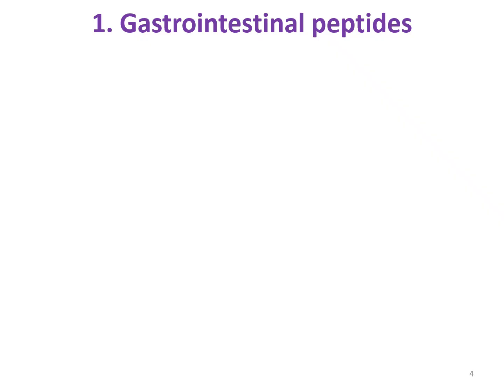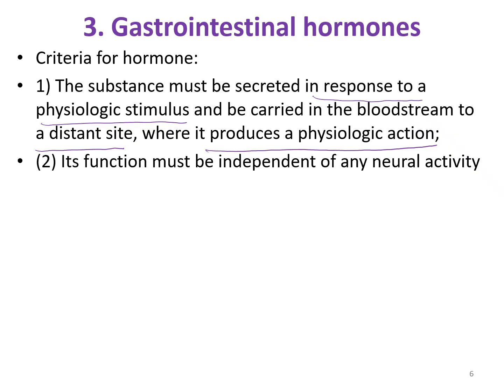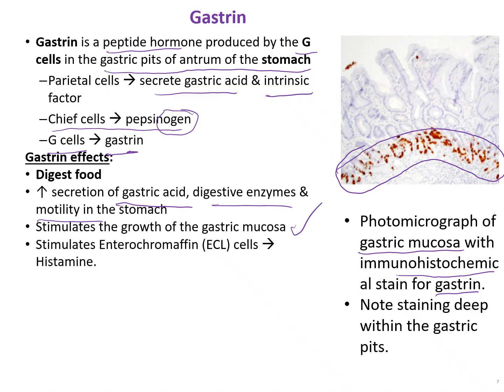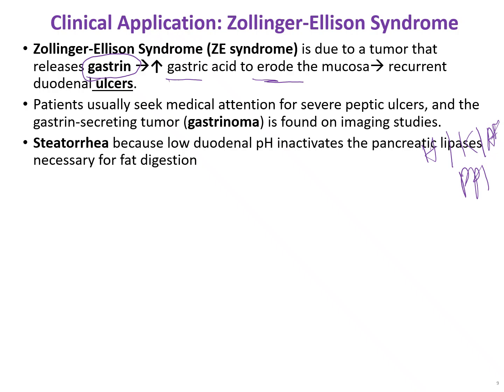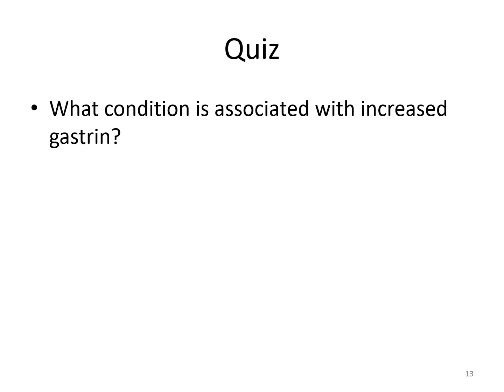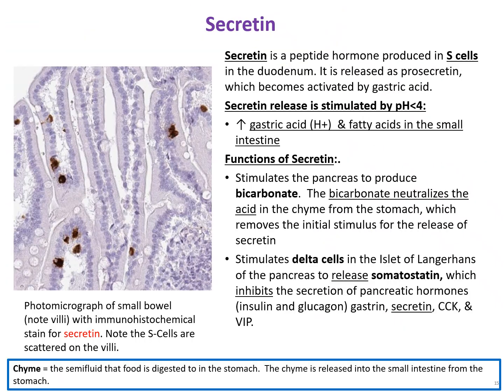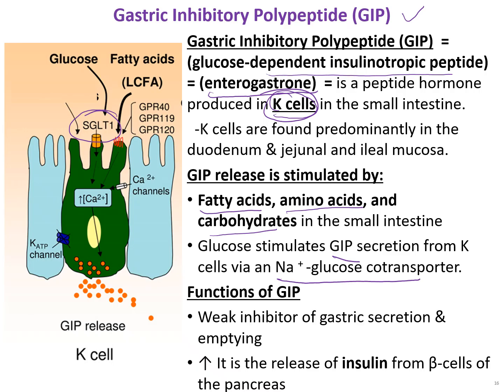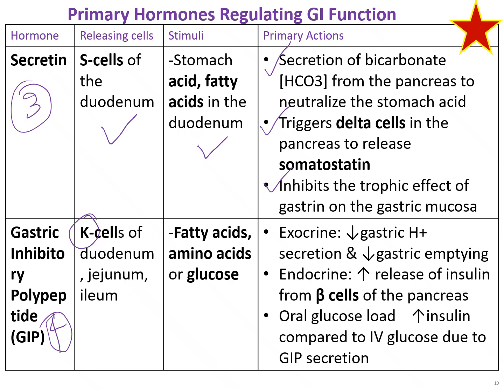Physiology: 1 of 4 hormones of the gastrointestinal system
Gastrointestinal hormones part 1